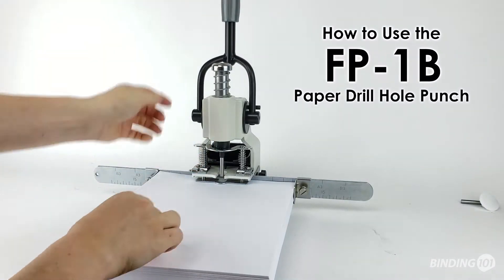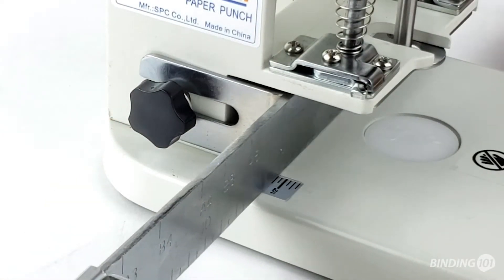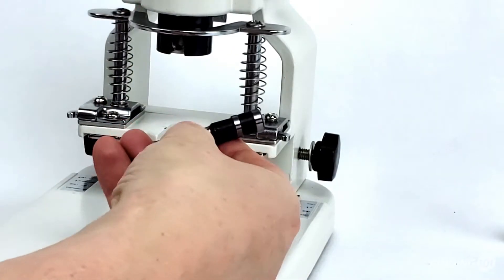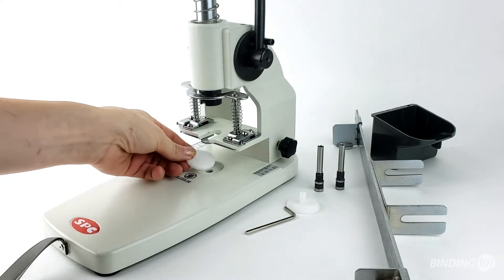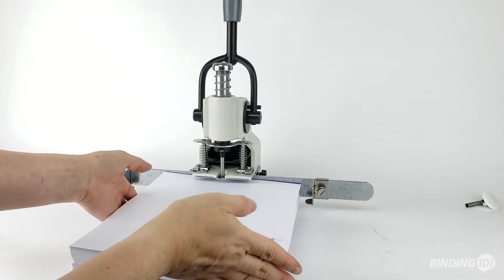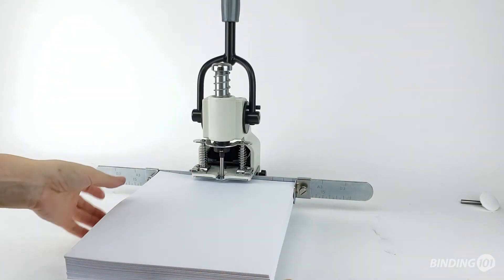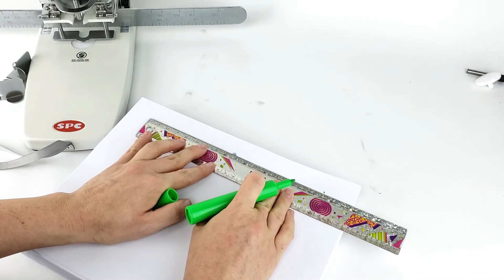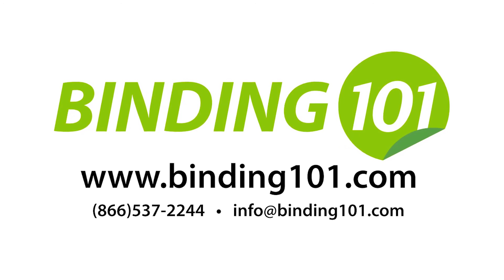How to Use the FP-1B High Capacity Paper Drill Hole Punch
In this video we will walk you through how to use the FP-1B paper drill, including how to install the accessories, how to setup the machine, and how to drill holes. This high capacity single hole puncher is ideal for users who want the ability to punch 1 and 2-holes through thick stacks of paper, but don’t have the volume requirement to warrant an electric paper drill.